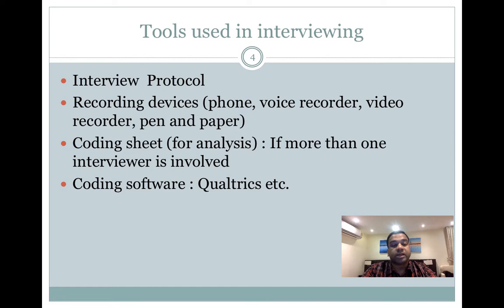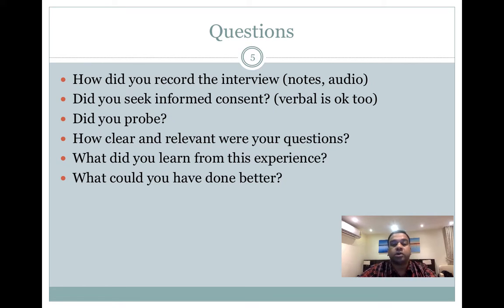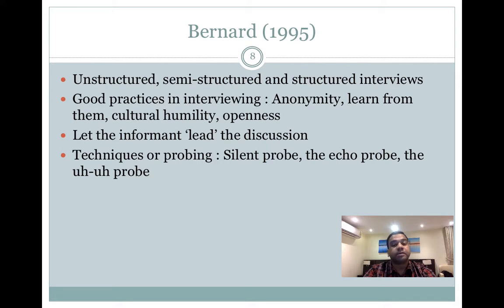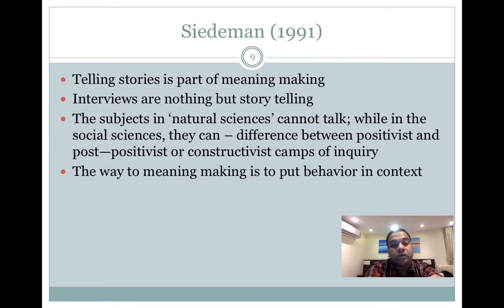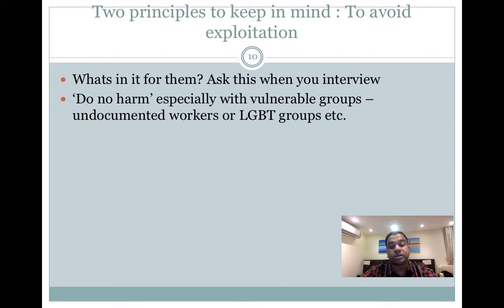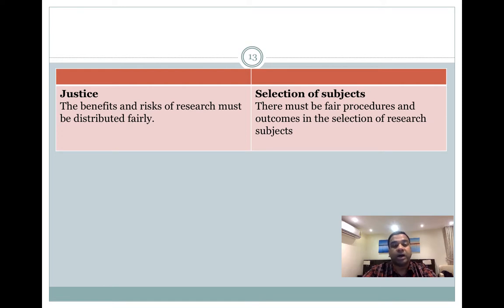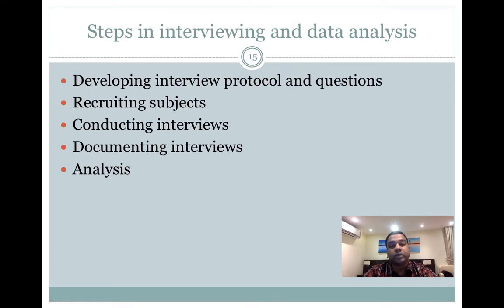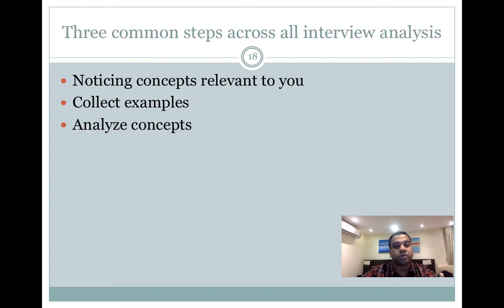Interviewing and field research - Research methods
Table of Contents:

00:06 - Class 4 : Interviews and Field ResearchResearch Methods for Public Administration : PA 550
00:47 - Learning outcomes
01:16 - Class exercise: Interviewing in class
02:21 - Tools used in interviewing
04:03 - Questions
04:57 - Exercise
05:39 - Is everything ‘data’?
06:31 - Bernard (1995)
07:45 - Siedeman (1991)
08:38 - Two principles to keep in mind : To avoid exploitation
09:58 - Ethical considerations : A brief history
10:12 -
11:05 -
11:20 - Types of questions
12:15 - Steps in interviewing and data analysis
12:45 - Introduction to Nvivo
12:58 - Types of analysis
13:56 - Three common steps across all interview analysis
14:16 - Book recommendation
14:28 - Guest speaker